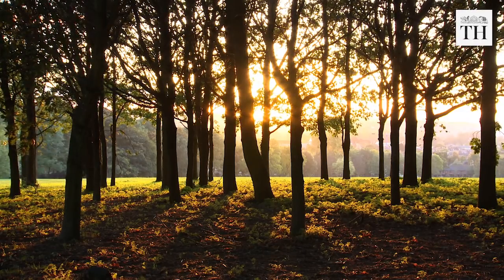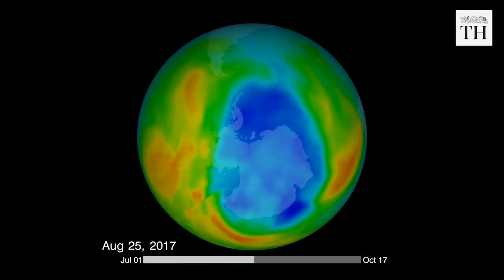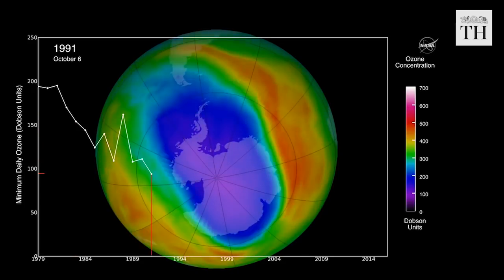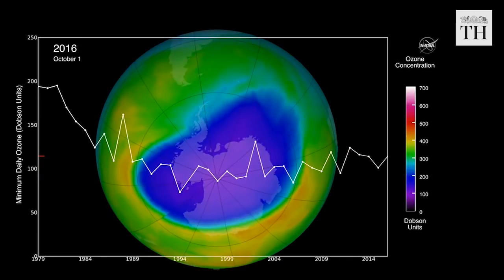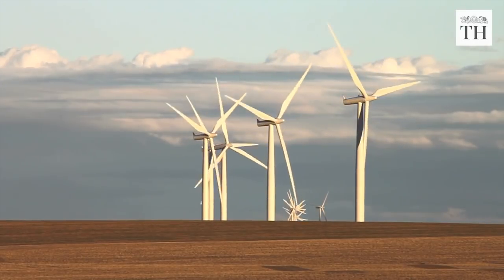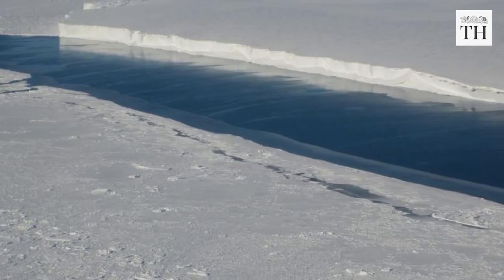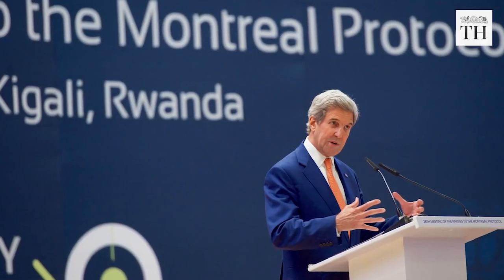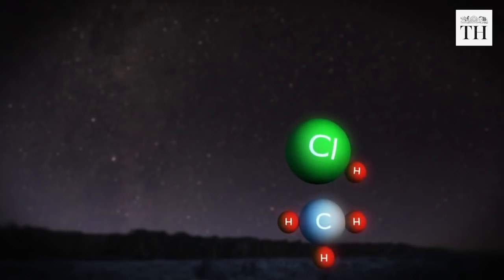NASA Sees First Direct Proof of Ozone Hole Recovery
The hole in Earth’s ozone layer that forms over Antarctica each September was the smallest observed since 1988, NASA satellite measurements from this year have revealed.
The ozone hole reached its peak extent on September 11, covering an area about two and a half times the size of the U.S. — 7.6 million square miles in extent — and then declined through the remainder of September and into October, according to scientists from NASA. Ground and balloon-based measurements from the National Oceanic and Atmospheric Administration (NOAA) also showed the least amount of ozone depletion above the continent during the peak of the ozone depletion cycle since 1988. NOAA and NASA collaborate to monitor the growth and recovery of the ozone hole every year.